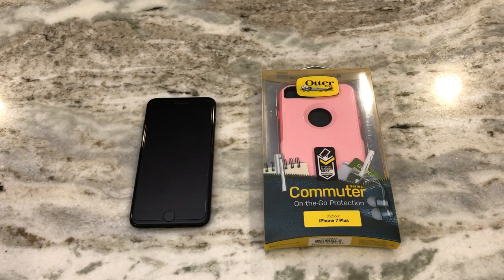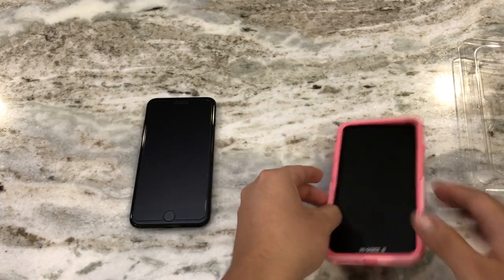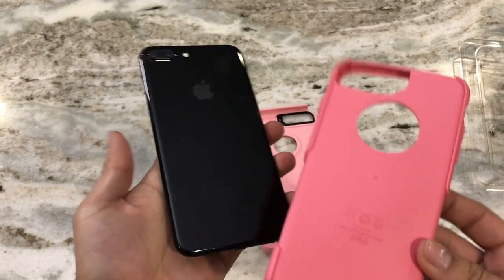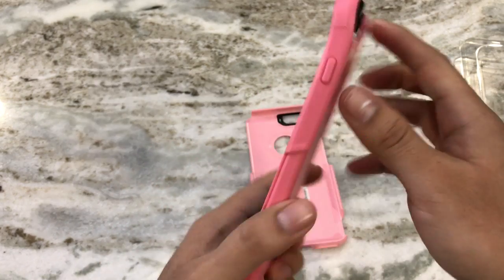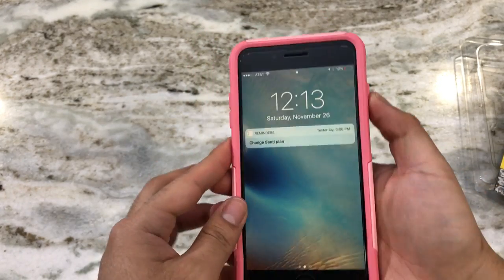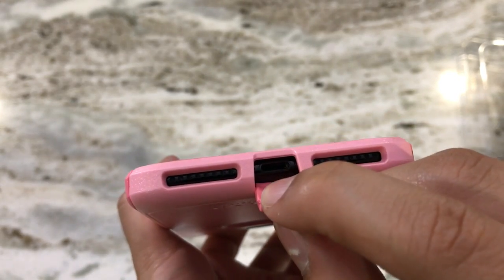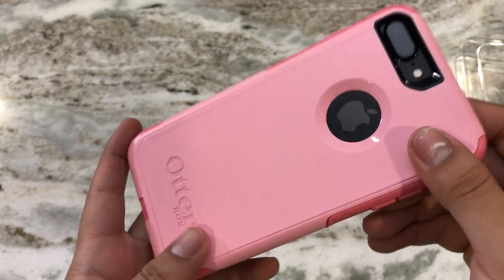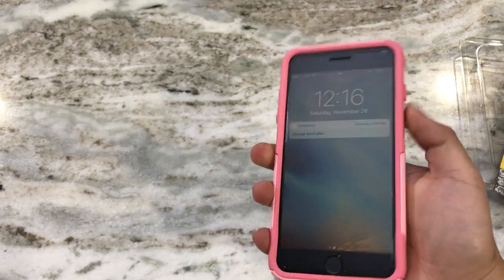iPhone 7 Plus OtterBox Commuter Series Case Rosmarine Way Pink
Here we have the OtterBox Commuter Series case for the Apple iPhone 7 Plus in the Rosmarine Way pink color.

Link for the OtterBox Commuter Series (Amazon)

- Fire Frost Tech